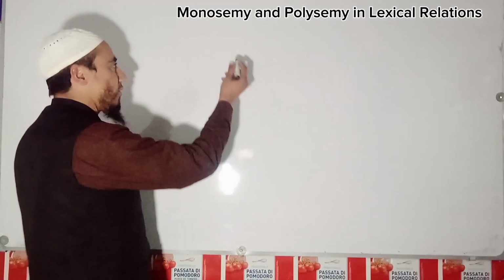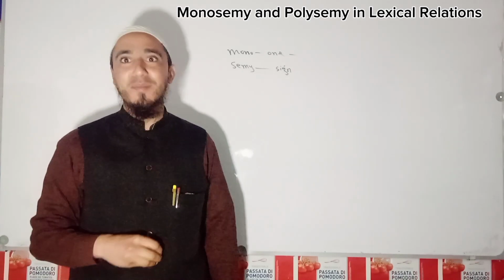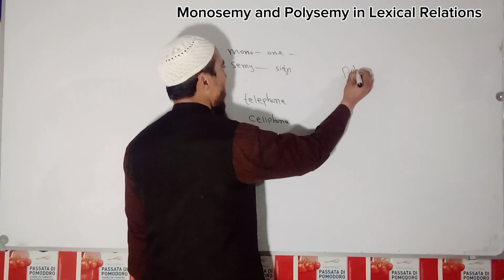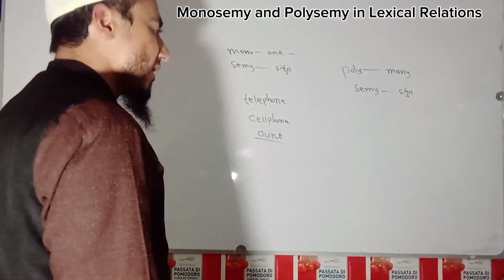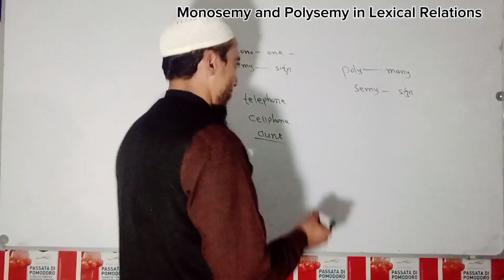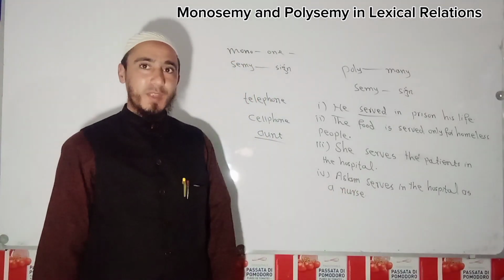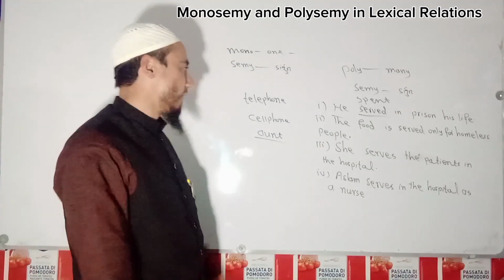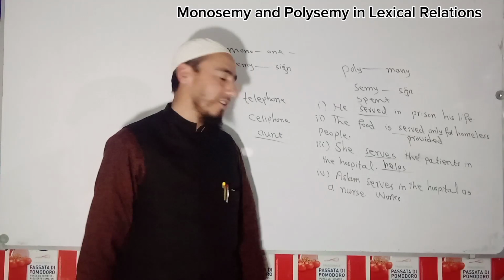Monosemy and Polysemy in Lexical Relations|by Muhammad Alamgir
This Lecture provides information about monosemy and Polysemy in Lexical Relations. Mono means one and semy means sign.A word which has one meaning is called monosemy. For example the word telephone has one meaning. Poly means many and semy semy means sign. A word which contains multiple meanings is called polysemy. For example, serve has multiple meanings. For more detail, watch the lecture.